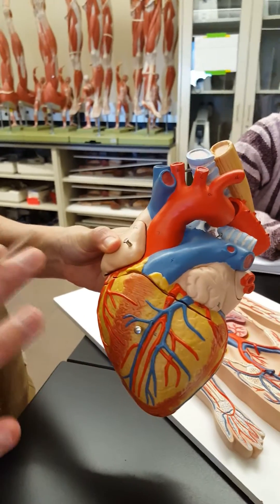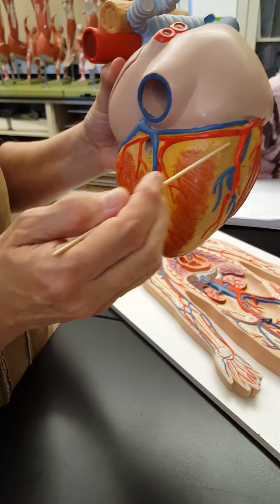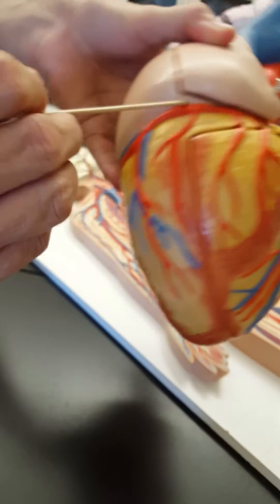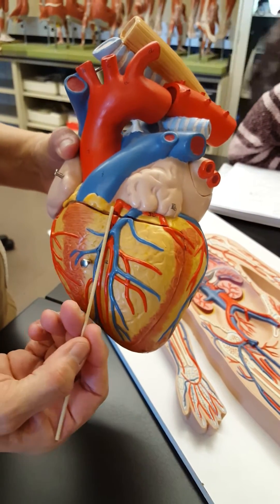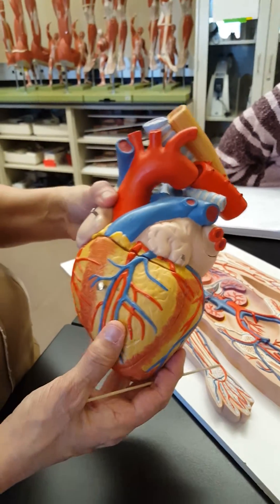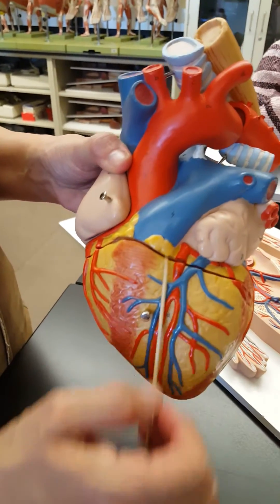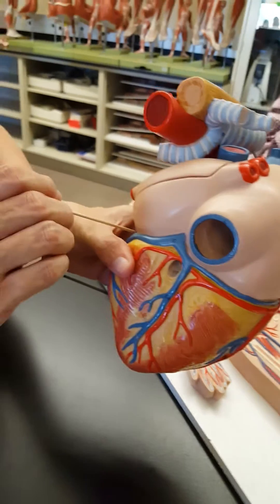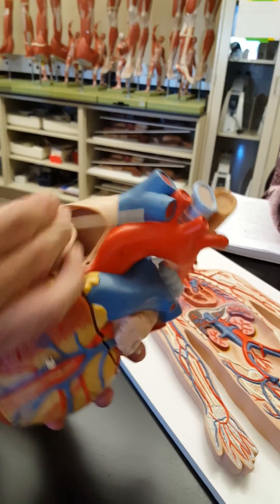Blood Vessels (Right and Left Coronary Artery etc) - Heart Model Bio 202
Left coronary artery and right coronary artery. circumflex artery